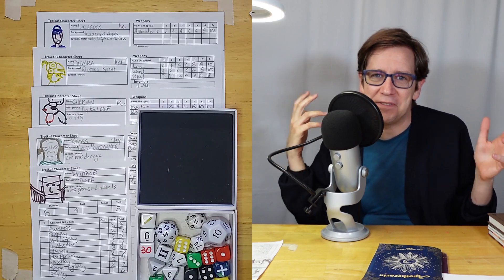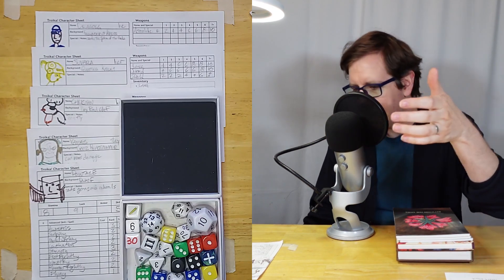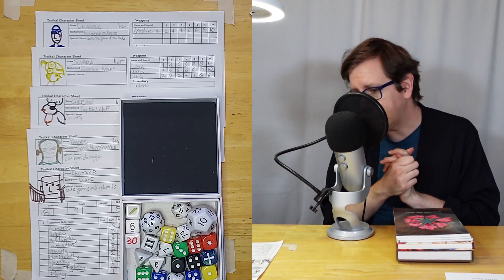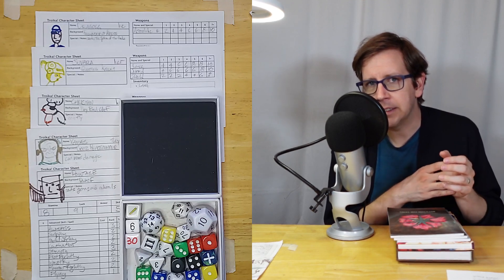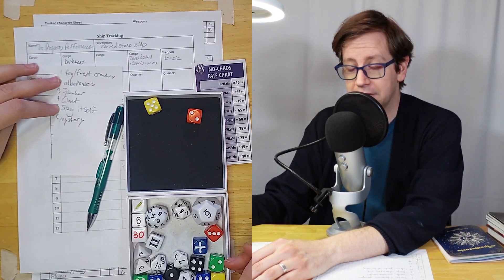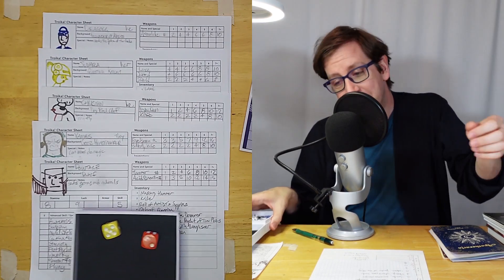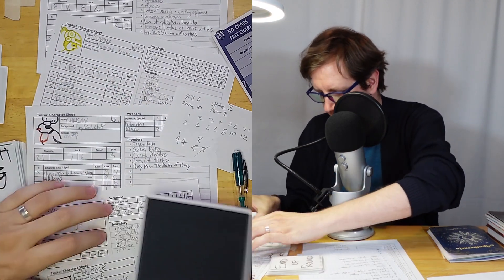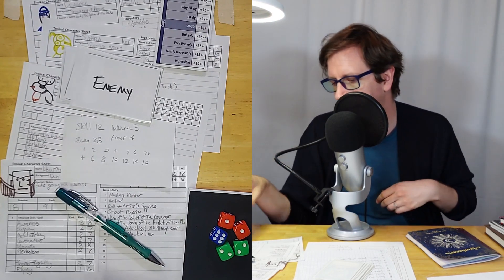Sphere Hoppers 14 - The Sacrifice of Ink (Solo RPG)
The crew of the Prosperous Performance helps Pointage perform the Sacrifice of Ink.

Original music by Telma C